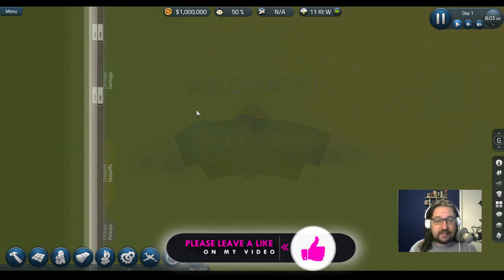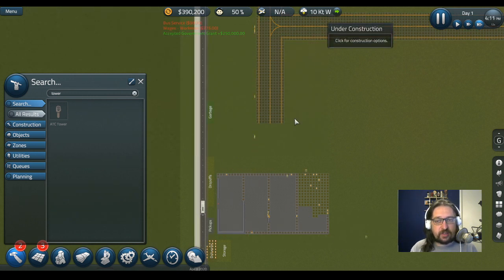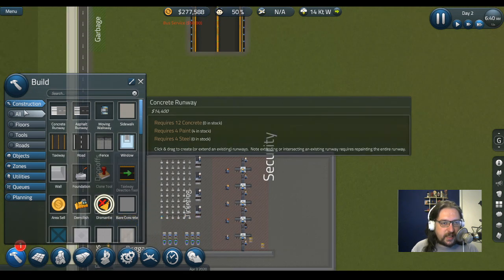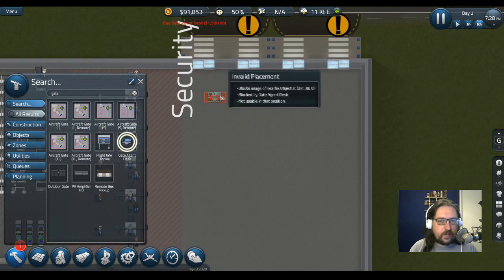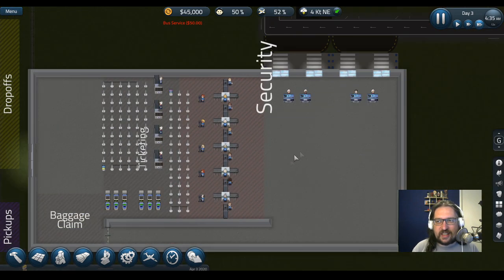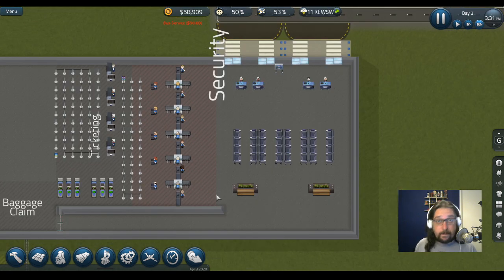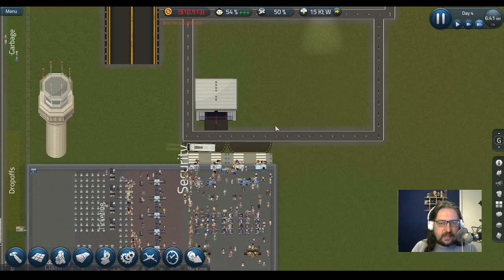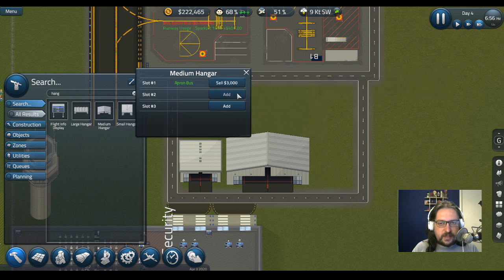SimAirport Start From Nothing Part 1: FROM EMPTY FIELDS TO AIRPORTS!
Let's start a new series in SimAirport! This time, we will start with NOTHING and build up from SCRATCH! Empty fields will be covered in Airports soon!

Construct your terminal, hire staff, sign airline contracts, tweak the daily flight schedule, configure standby gate availability, plan & design your infrastructure -- bag handling systems, roads & taxiways, fuel systems, runways, gates, hangars, service vehicles, and everything in between. Deeply simulated gameplay where each detail makes an impact -- down to the trash cans.

Get cheap amazing games over at Humble Bundle, while supporting me at the same time! Games with amazing discounts, awesome game bundles and sometimes even free games! Go check it out!

Song during the end card: Out of Darkness by Max Tune